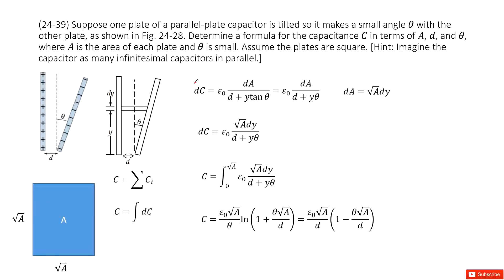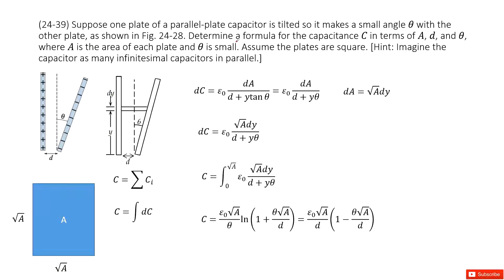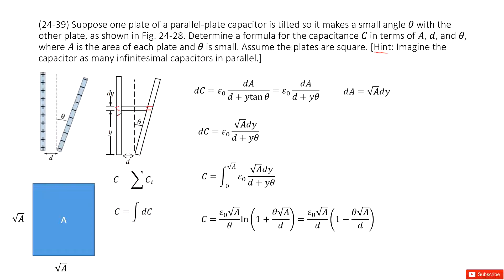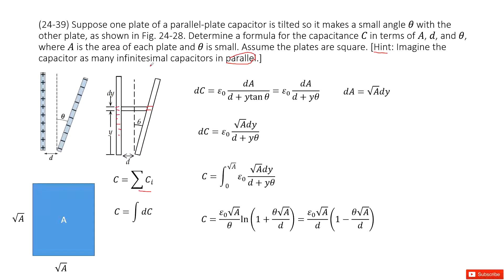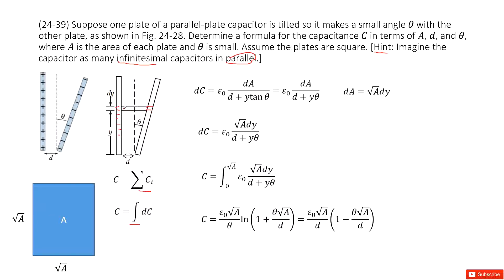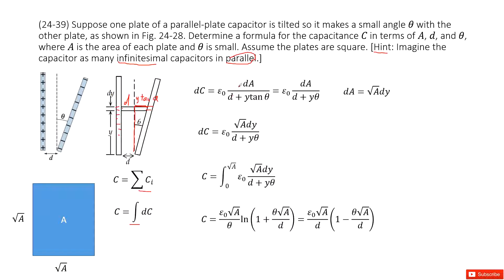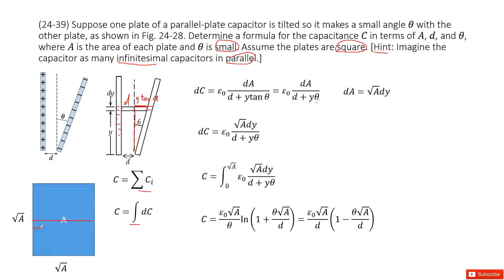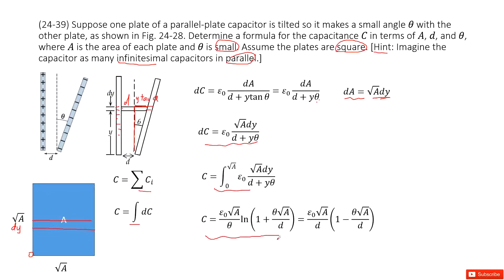(24-39) Suppose one plate of a parallel-plate capacitor is tilted so it makes a small angle θ with t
(24-39) Suppose one plate of a parallel-plate capacitor is tilted so it makes a small angle θ with the other plate, as shown in Fig. 24-28. Determine a formula for the capacitance C in terms of A, d, and θ, where A is the area of each plate and θ is small. Assume the plates are square. [Hint: Imagine the capacitor as many infinitesimal capacitors in parallel.]